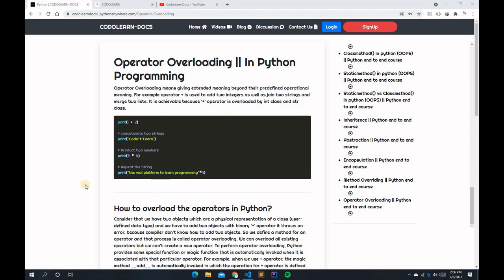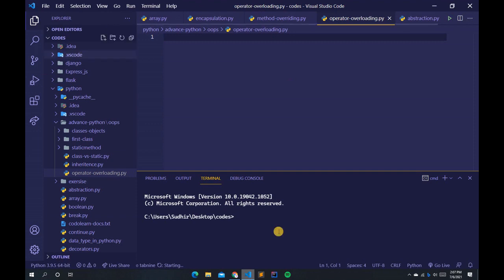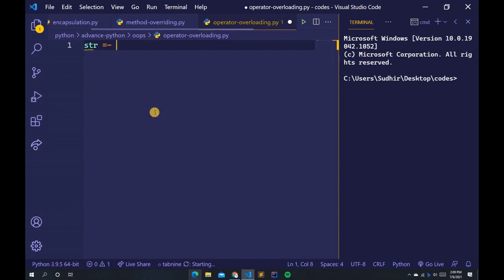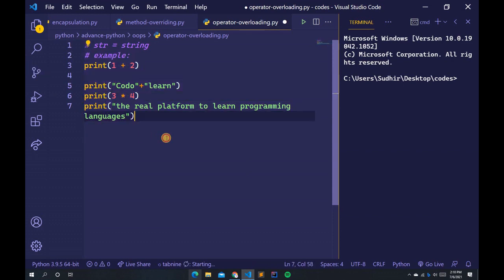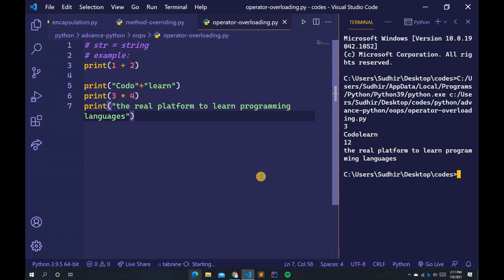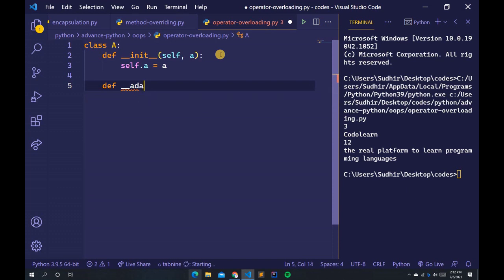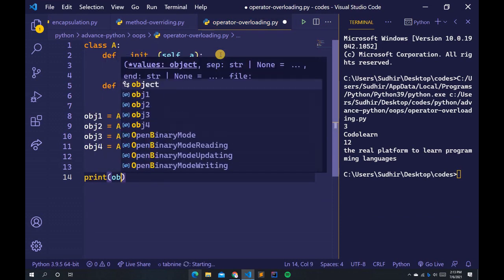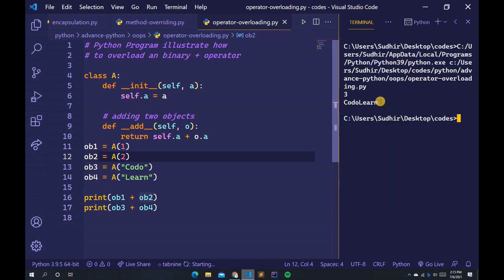Operator Overloading || Python Programming With Source Code #56